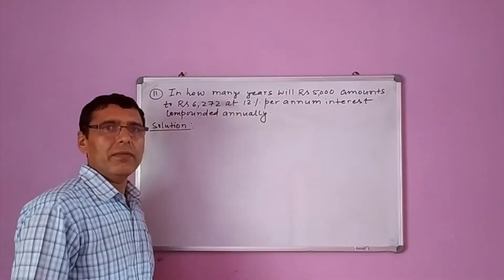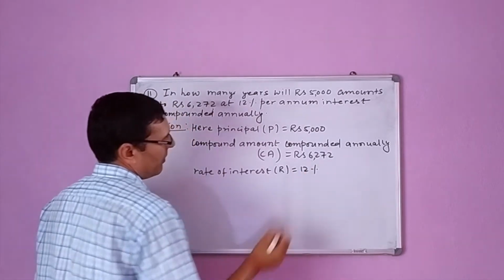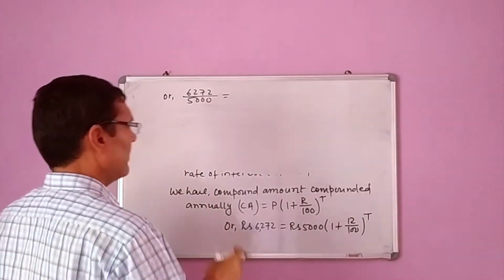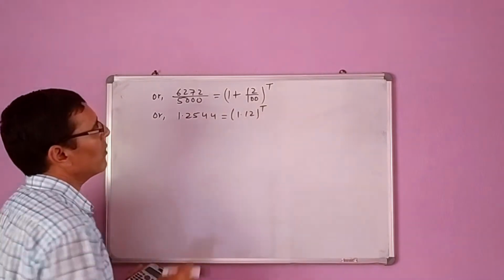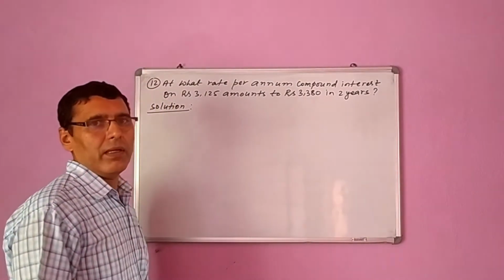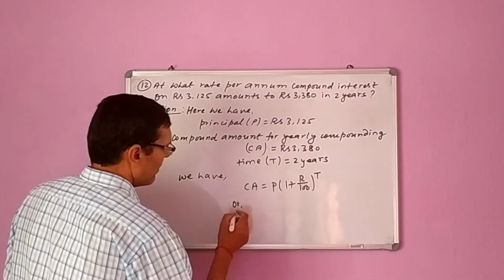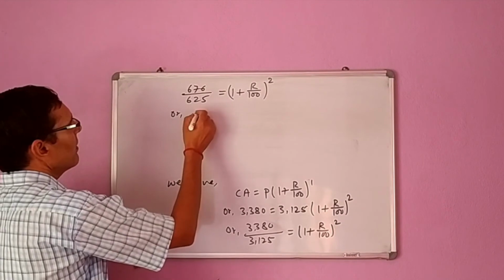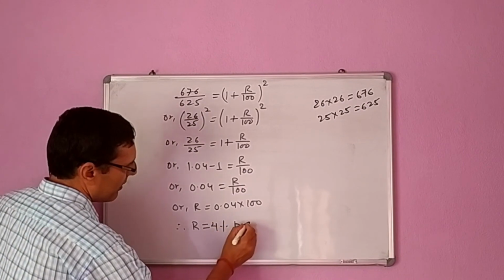SEE questions | COMPOUND INTEREST : PART -8 | by :- Narayan Dahal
Questions solved in above video:
11.  In how many years will Rs.5,000 amounts to Rs.5,000 amounts to Rs.6,272 at 12% per annum interest compounded annually.
12.  At what rate per annum compound interest on Rs.3125 amounts to Rs.3,380 in 2 years?